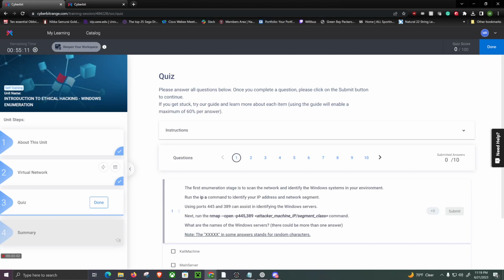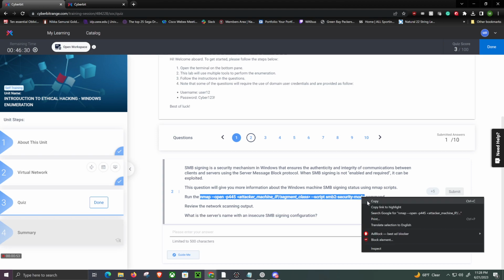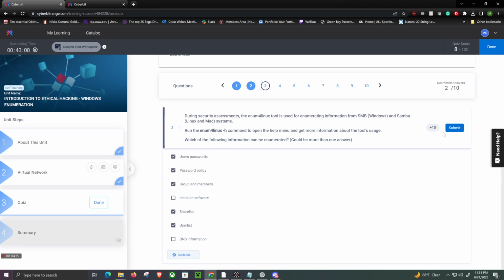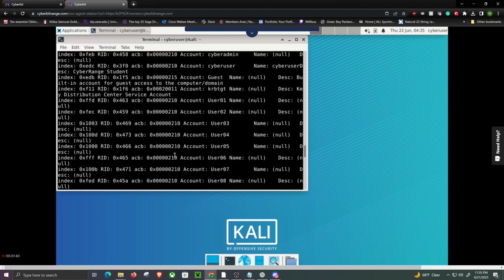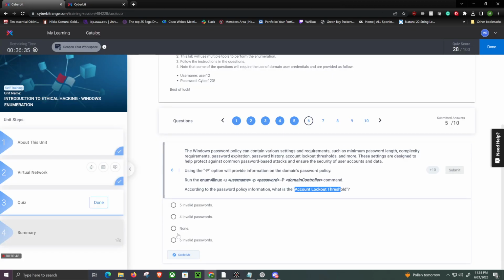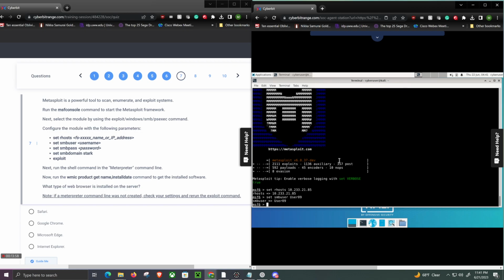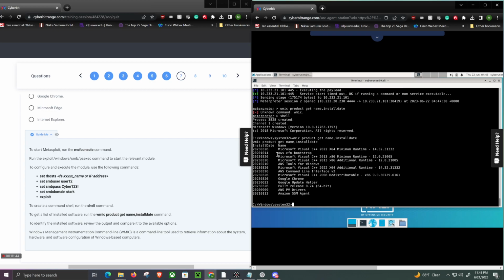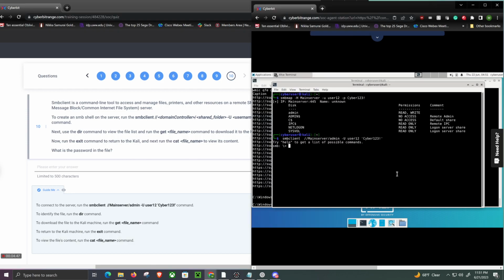Intro to Ethical Hacking Windows Enumeration